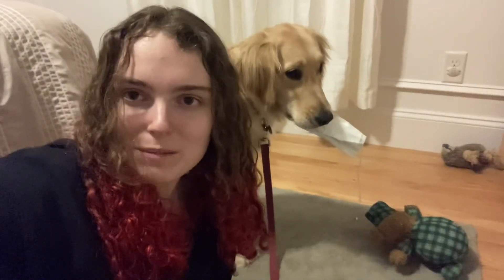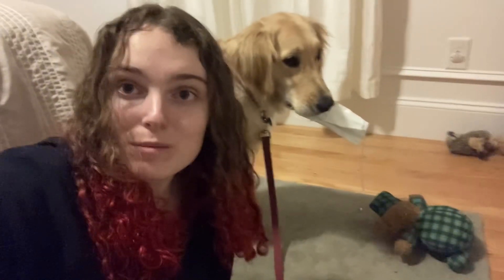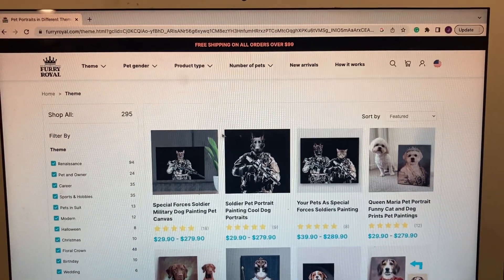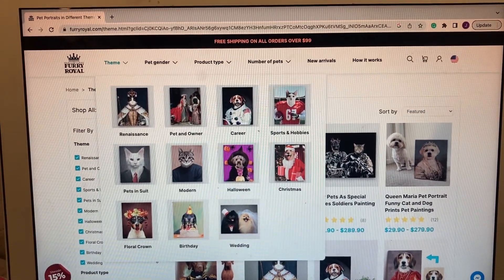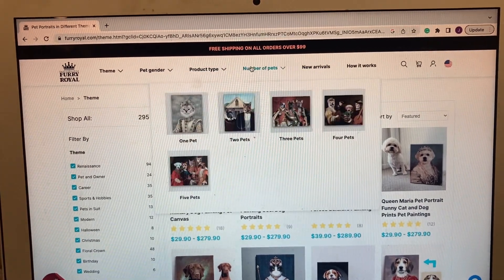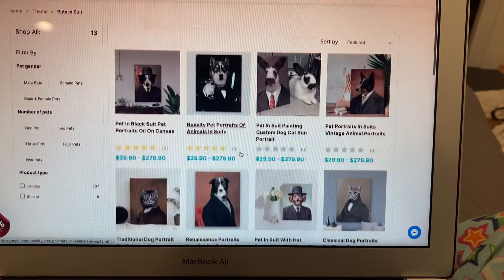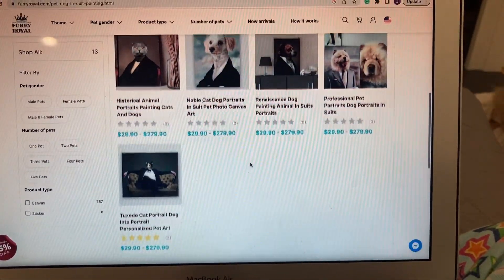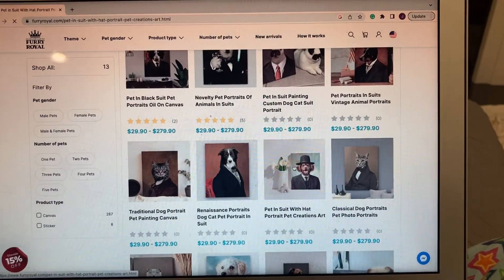Lexi got a custom portrait of her in a suit | Furryroyal Pet Portrait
Hi everyone! I hope you doing well. Recently, I did a collab with furry royal and Lexi received this awesome custom portrait that’s just so cute! Lexi loves it, and I highly recommended you guys get one too! There are so many options to choose from.